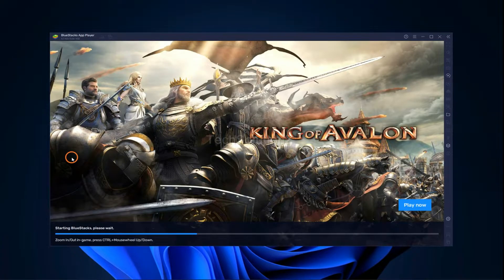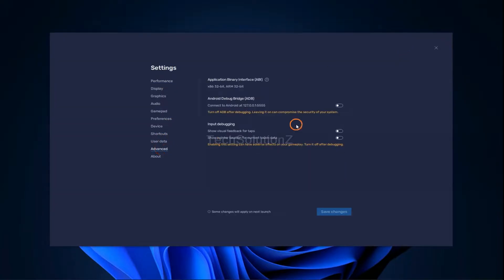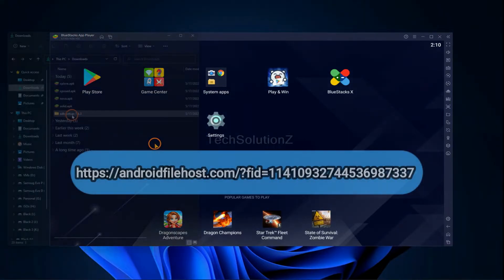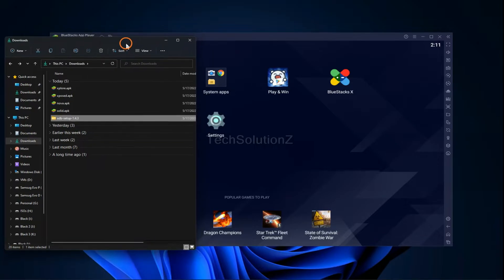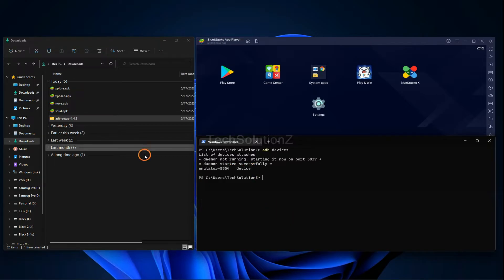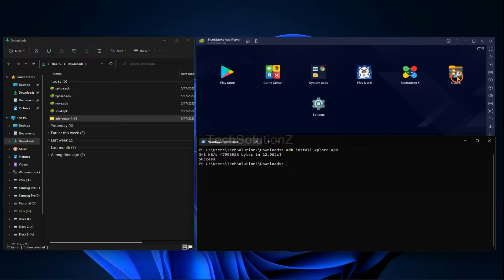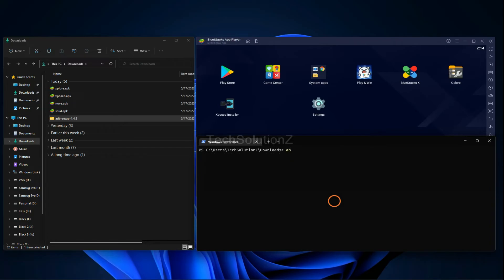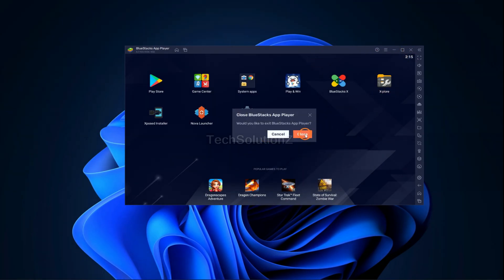How to Install APKs in BlueStacks 5 with ADB [ Android Debugging Bridge ] | Installing APKs with ADB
How to Install APKs in BlueStacks 5 with ADB [ Android Debugging Bridge ] | Installing APKs with ADB | Do you want to Install APK on BlueStacks 5 Emulator with adb ? Do you want to Install Android Games and Apps on BlueStacks 5 using Android Debugging Bridge ? Installing APKs on BlueStacks 5 with ADB is made easy in this tutorial. You can now use adb on your Windows 10 or Windows 11 PC to Start Installing Downloaded APKs on BlueStacks 5 Emulator Wisely. Follow the Instructions and Benefit.

adb shell commands:
1. adb devices
2. adb install sample.apk
3. adb list devices